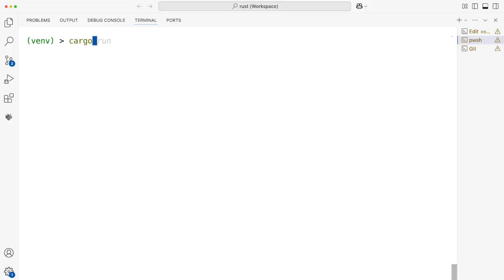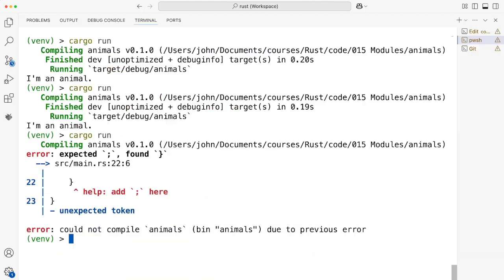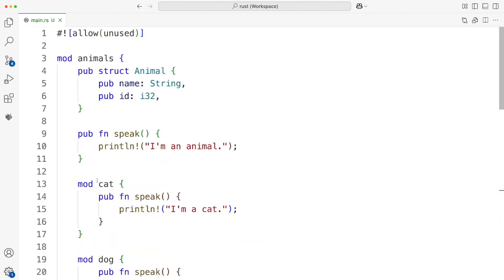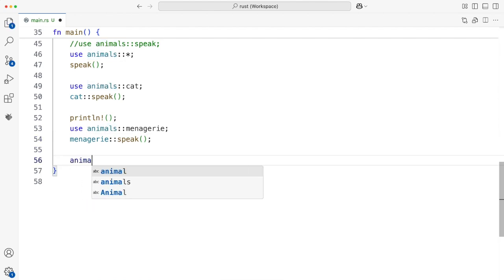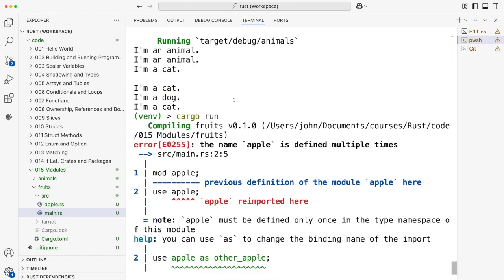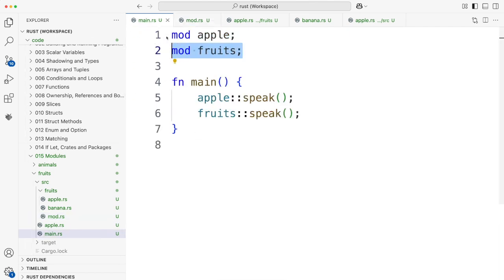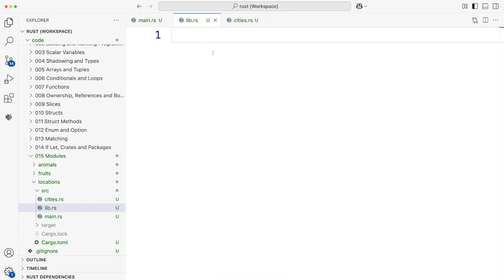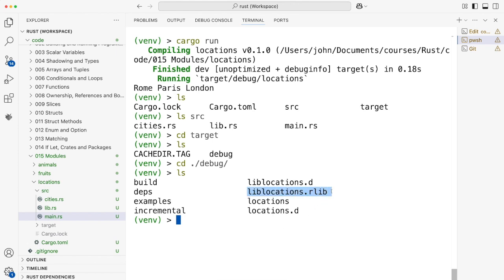Modules and Libraries, quite similar to Python: Exploring Rust Part 015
A video on modules, defining modules in their own files, and structuring a program by making it consist of one resusable library and an executable.